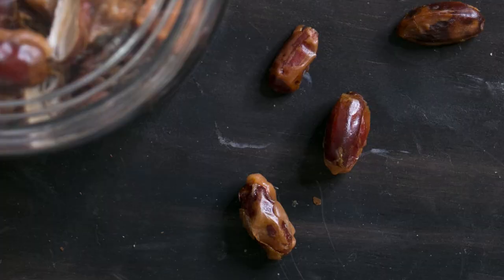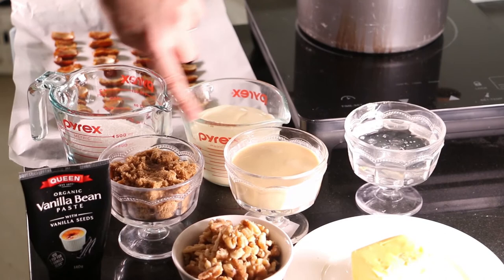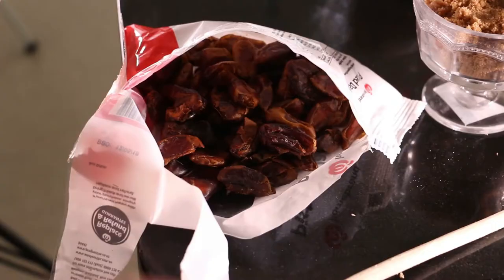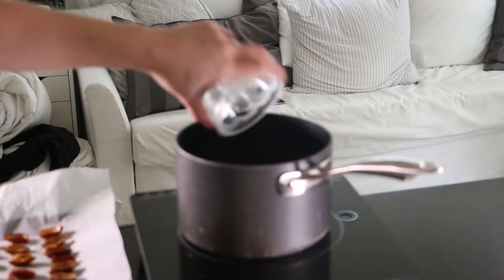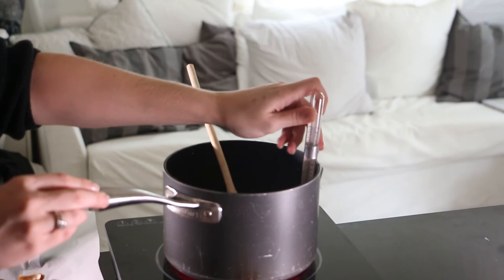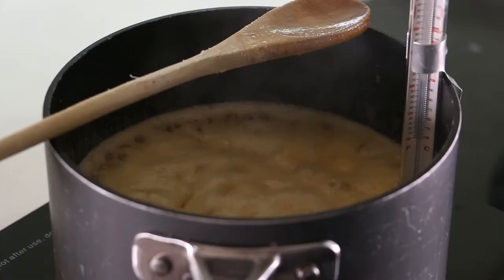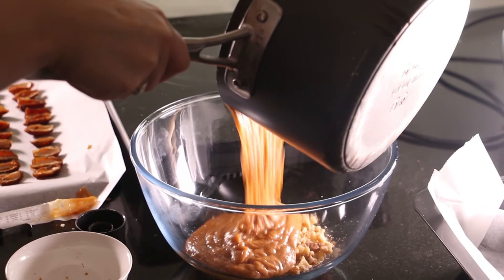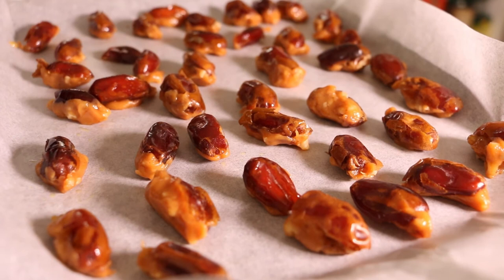Cockroach Clusters | Harry Potter | Food in Literature